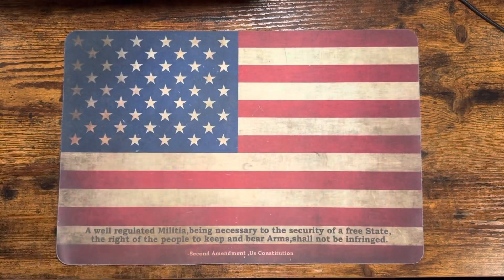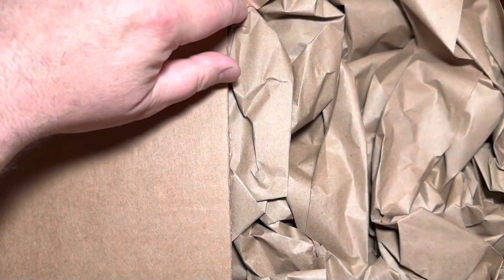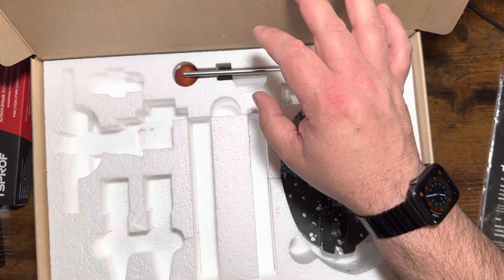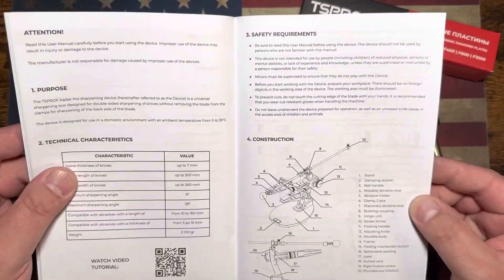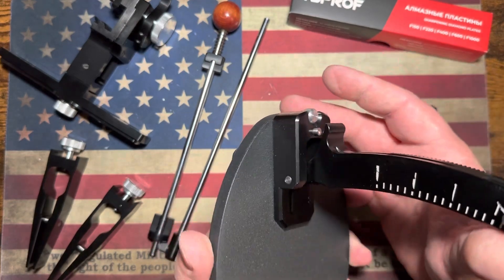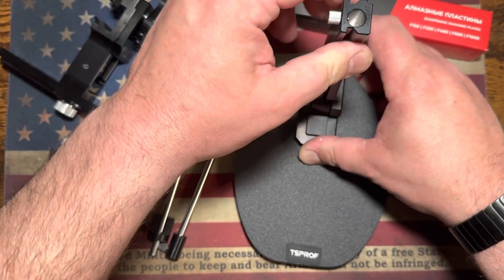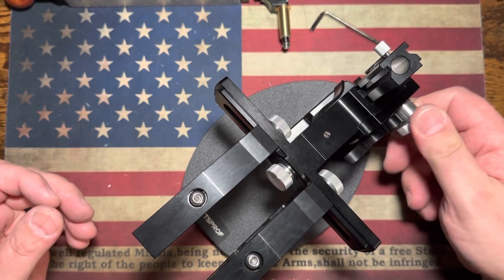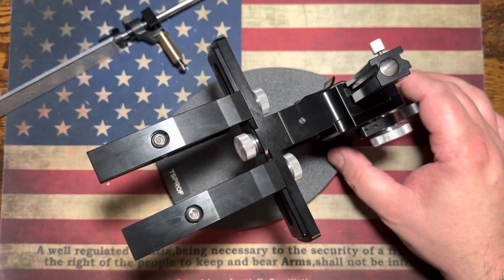The Best Sharpening System Available?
How do you sharpen?

We check out a very nice fixed angle sharpening system from TS Prof called the Kadet Pro.

for a site wide discount

for awesome EDC gear and links to TS Prof